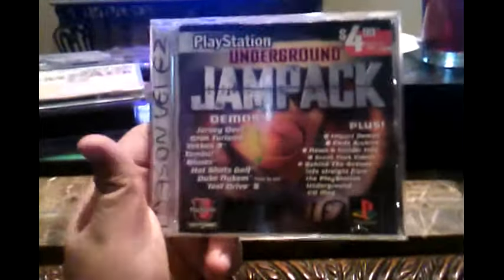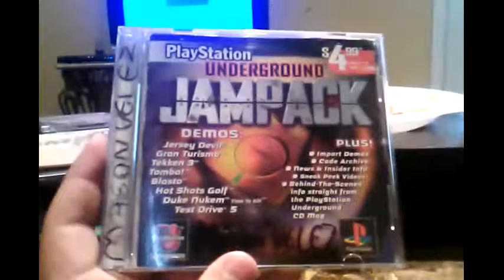Game Playing Experience #0120: JamPack & Fat PS2 Review/GTA: SA Cop Chase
This video was RE-Uploaded because I deleted both parts.

Part 1:

I have reviewed the JamPack Volume 04/Winter 1998 and the Fat ass Sony PlayStation 2.

Part 2:

My friend and I Decided to have a cop chase on the GTA Video game. And I'm sorry about my absence. Enjoy the Violence.